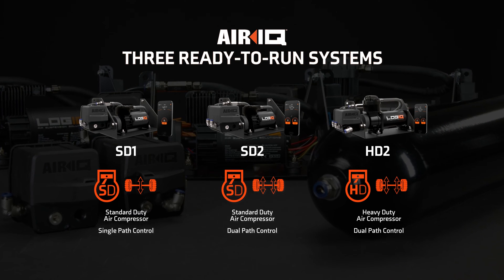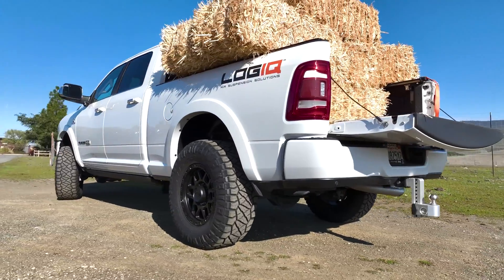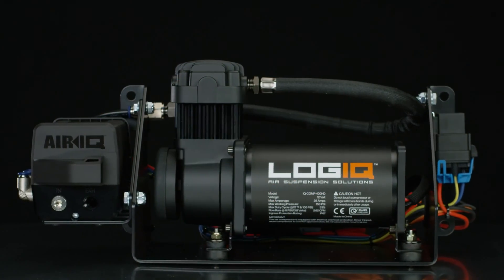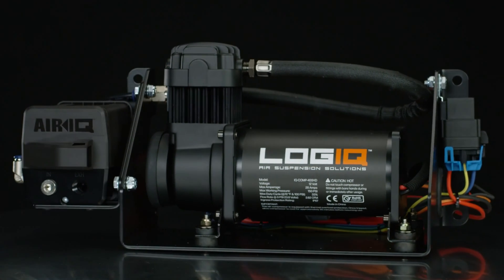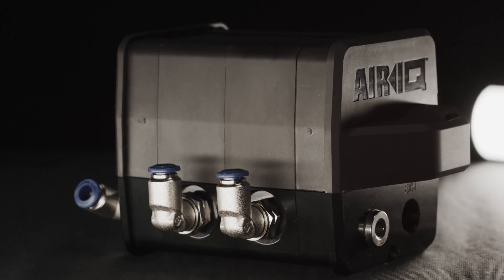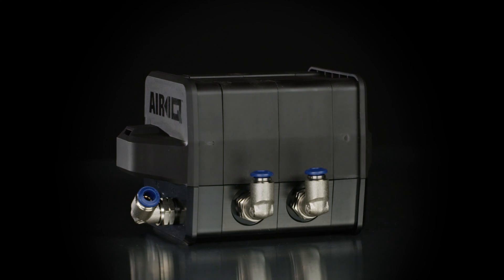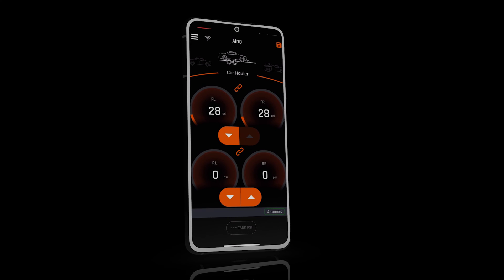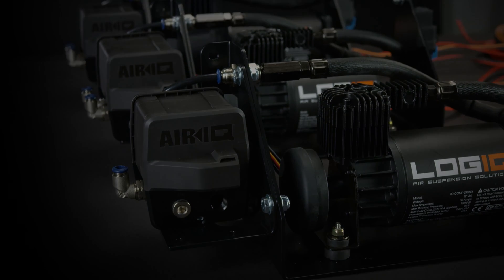Which Air Management is right for you? | LOGIQ AirIQ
AirIQ: Air Management For The Future
Our ultra-reliable AirIQ manifold is paired with the largest air compressors in the market. Expect faster adjustments, longer life and an easier install with these 100% pre-assembled packages.

0:15 AirIQ SD1 -  Our most affordable solution with a Standard Duty compressor and single channel valving for control of both air springs at the same time. Dual Channel Manifold, Standard Duty Air Compressor - 25% Duty Cycle 2.03 CMF @ 0psi

0:37 AirIQ SD1 - Upgrade to independent corner control with dual valving to manage offset or top-heavy loads with ease. Dual Channel Manifold, Standard Duty Air Compressor - 25% Duty Cycle 2.03 CMF @ 0psi

0:58 AirIQ HD2 - Upgrade to independent corner control with dual valving to manage offset or top-heavy loads with ease. Dual Channel Manifold, Heavy Duty Air Compressor - 33% Duty Cycle 2.62 CMF @ 0psi

1:19 Boost Tank - Our optional 2-gallon boost tank features a powder coated aluminum construction and includes everything you need for seamless integration. The Boost Tank offers faster lifting for your air suspension and can also be used for your auxiliary onboard air needs. This upgrade is recommended to be used with our HD Compressor for the best performance.

1:46 AirIQ Key Features

Seamless Connectivity
Take control of your air suspension like never before with the AirIQ App or LOGIQ’s optional Bluetooth Remote Control. Both deliver lightning-fast connection speeds and an extended wireless range of up to 200 feet, giving you precise control at your fingertips—whether you’re in the driver’s seat or standing outside your vehicle.

Superior Air Compressors
Experience speed and power unmatched in the industry. LOGIQ’s Standard Duty (SD) Compressors are twice as fast as the nearest competitor, with a 16% higher duty cycle. Need even more performance? Our Heavy Duty (HD) Compressors deliver over 2.5 times the speed, with a 24% higher duty cycle, providing a level of efficiency and reliability that competitors simply can’t match.

Rapid Adjustments
Precise, real-time suspension adjustments three times faster than the competition. Every AirIQ system is equipped with high-flow, bubble-tight stainless steel solenoid valves, offering three times more volumetric air flow than industry standards. Get the perfect ride height faster—no waiting, no hassle.

Effortless Installation
Save time and effort with our 100% pre-assembled AirIQ systems that come with LOGIQ’s innovative clamp-around frame mounting system—no drilling required. Just mount the hardware, connect power, attach air lines, and you’re good to go! Tested 100% in the USA, every AirIQ system guarantees flawless performance from the moment it arrives. Drive with total confidence, knowing all AirIQ systems are backed by LOGIQ’s Lifetime Warranty, with a 2-year warranty on the compressor as a wear item.

Tank Compatible
Tired of waiting for your truck to lift? All AirIQ systems are compatible with LOGIQ’s 2-Gallon Aluminum Boost Tank for faster air suspension response and added auxiliary onboard air supply. Combine it with the HD2 for moderate tire-filling capabilities and watch your system outperform the rest.